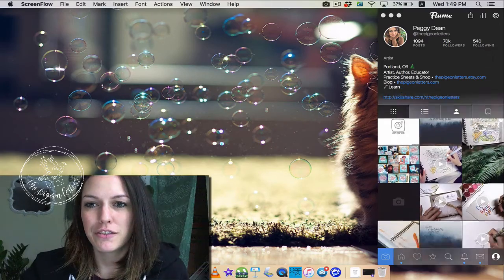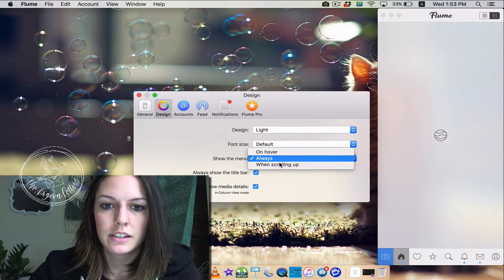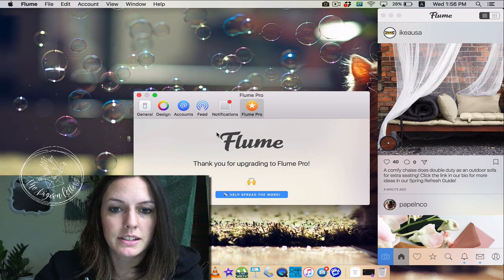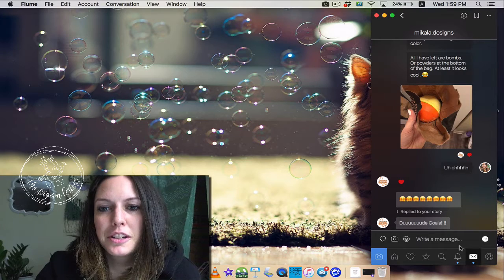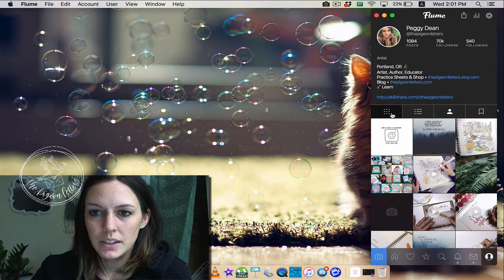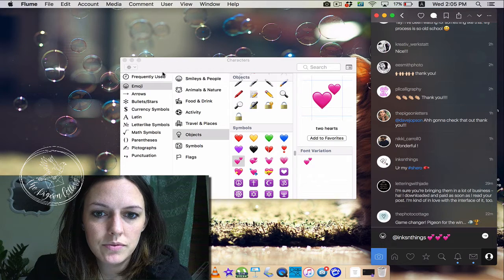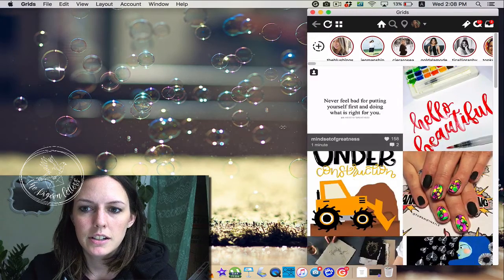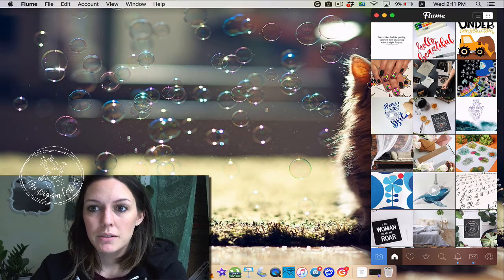How to Post to Instagram from Your Mac (+ Windows Option)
Apps: Flume (Mac users), Grids (Windows, Mac)